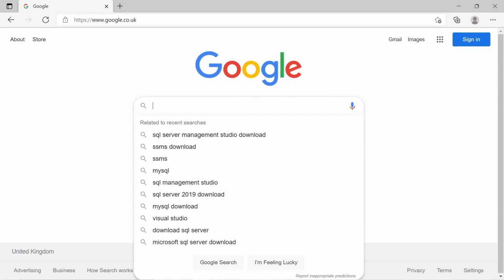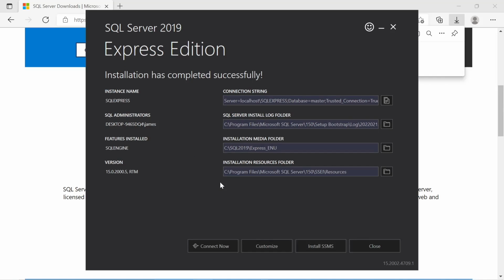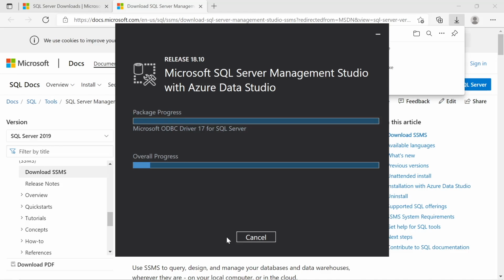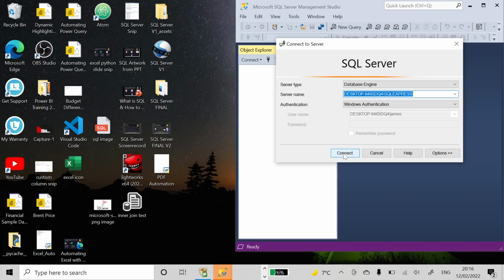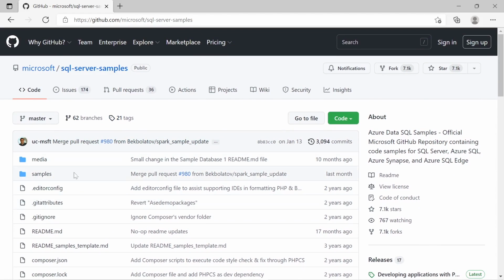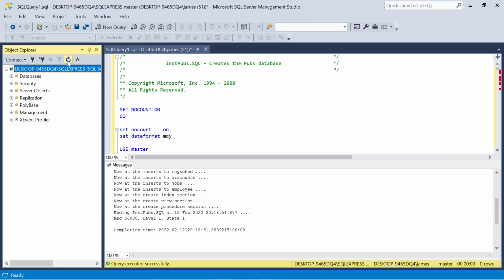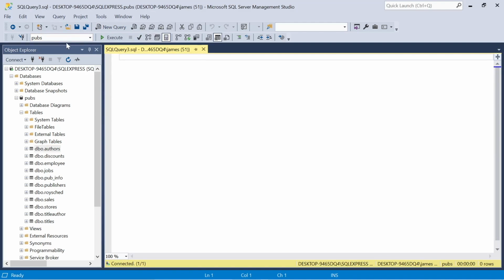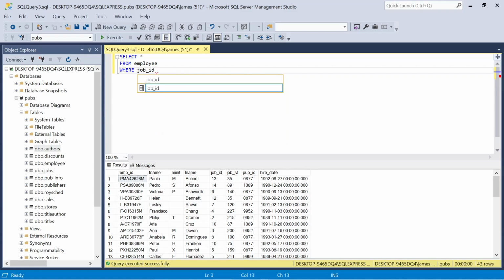Installing SQL Server & SSMS | Easily Import & Query Data | SQL for Data Analysis Episode 2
In Episode 1 of this SQL for Data Analysis series, we studied the difference between SQL, a RDBMS & SQL Development Environments and what these are responsible for.

In this second episode of our SQL mini series- we're simply downloading and installing Microsoft SQL Server and SQL Server Management Studio for free. We'll also look at copy and pasting a GitHub SQL Server Script and executing this within SSMS. From there we'll execute a few basic queries on our data!

Our next tutorial in this series will focus on database design, creating data and powering up what we've already learned!

💻 Download SQL Server & SSMS here- follow along with me!

💻 Simply copy & paste this GitHub script and import the database into SSMS- follow along with me!